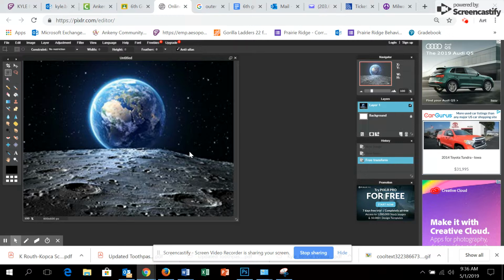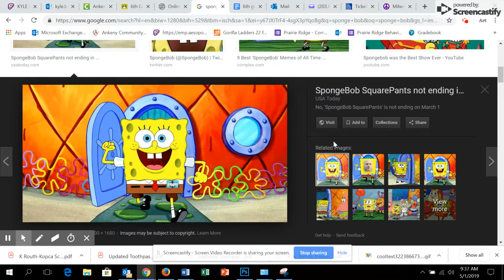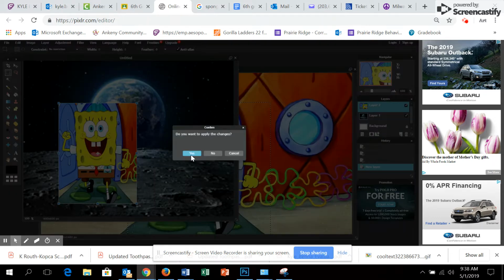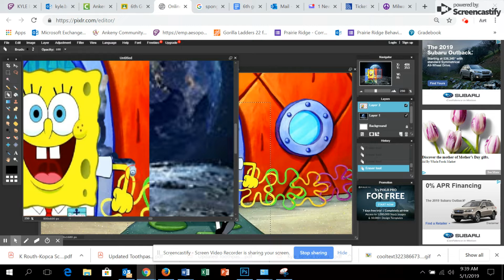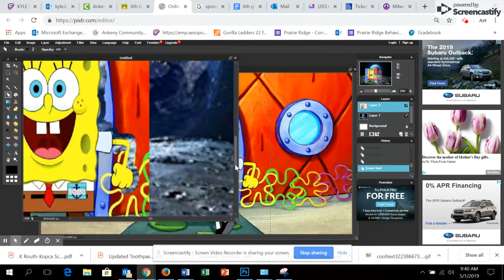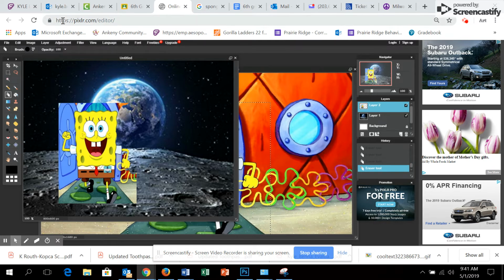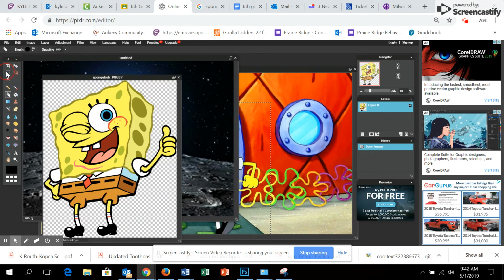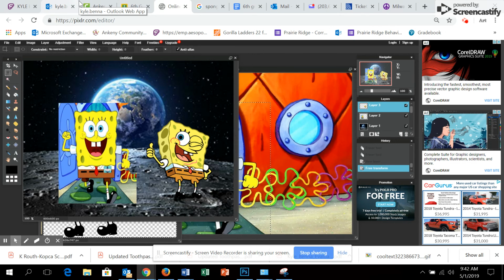May 1, 2019 9:43 AM